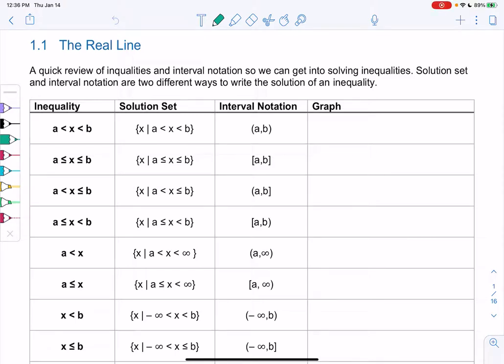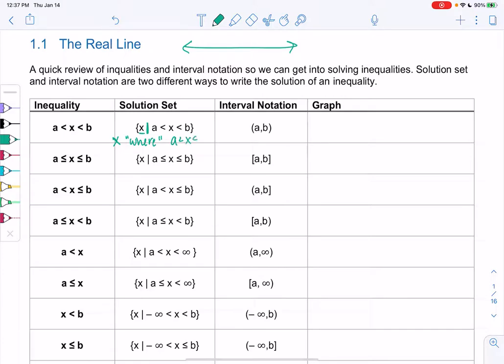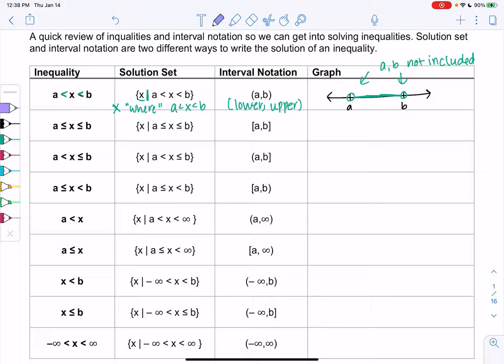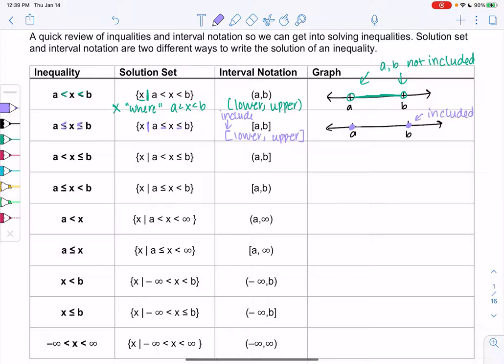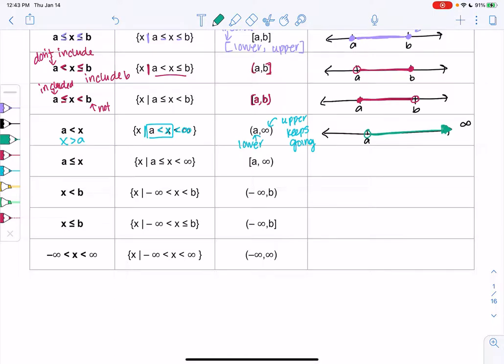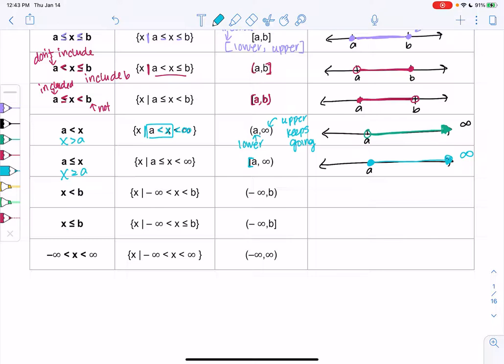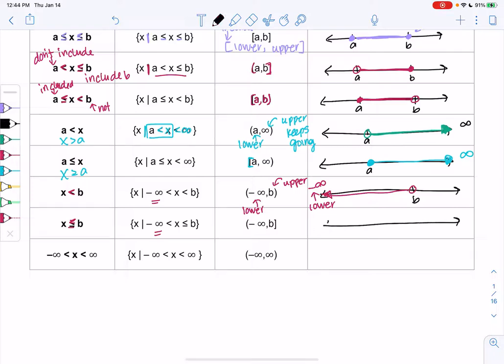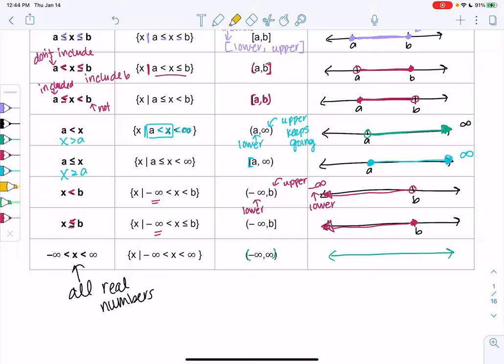Math 20 section 1.1 inequality review